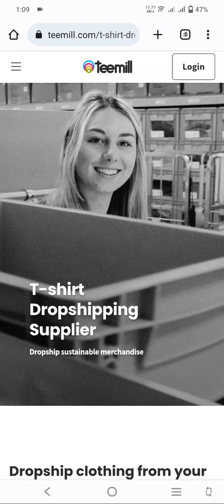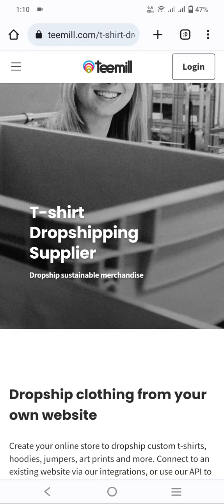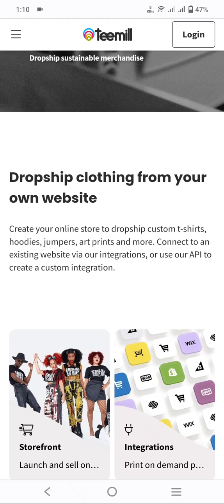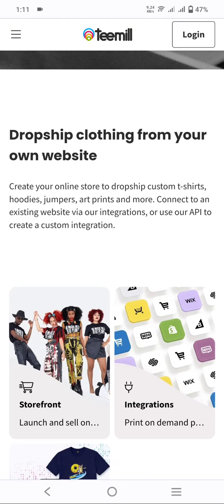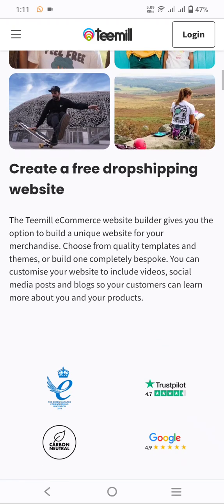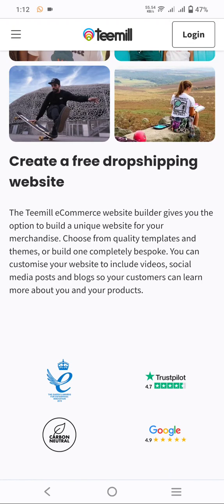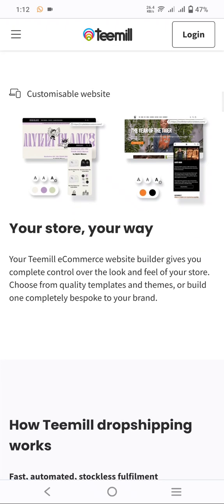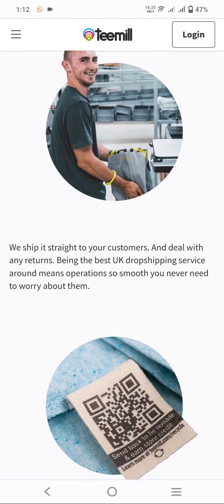How to drop shipping in Uk - DropShip T-shirt In United Kingdom